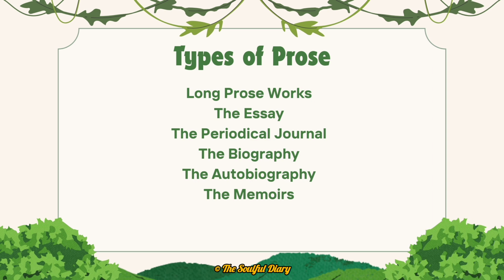Prose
In today's video we will discuss about prose and types of prose.